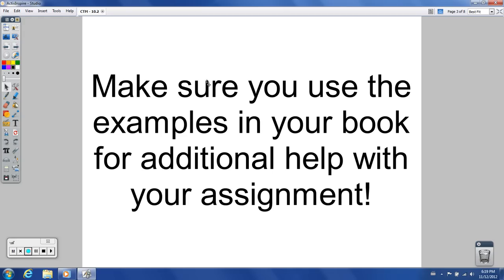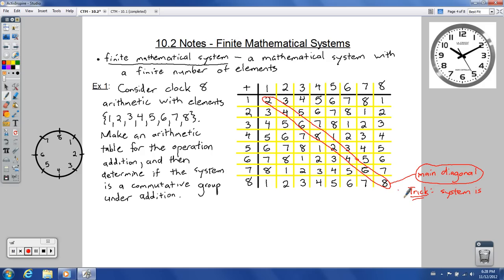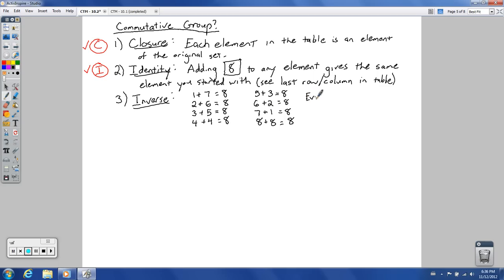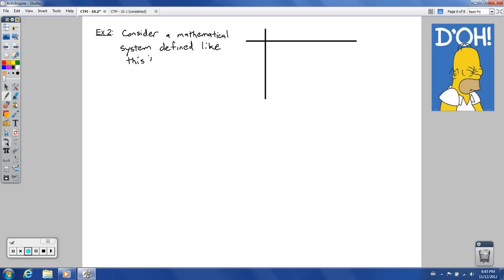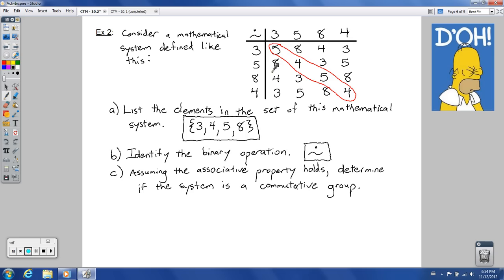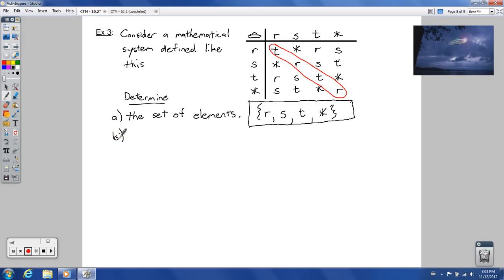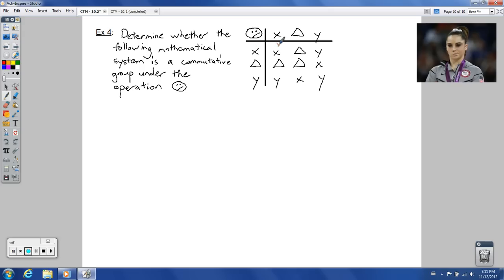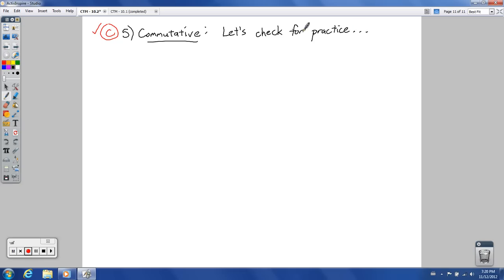CTM - 10.2 - Finite Mathematical Systems